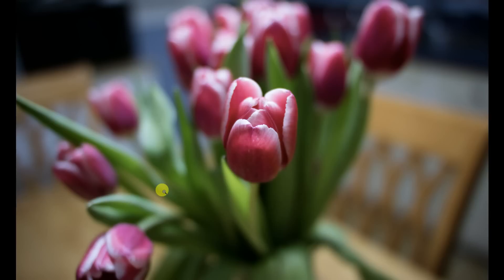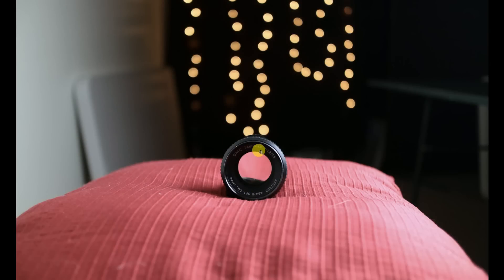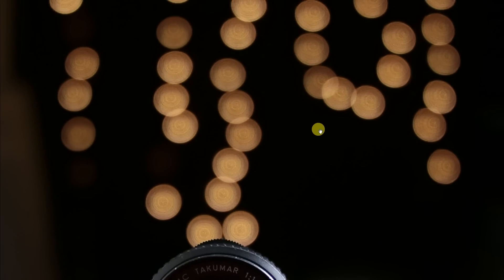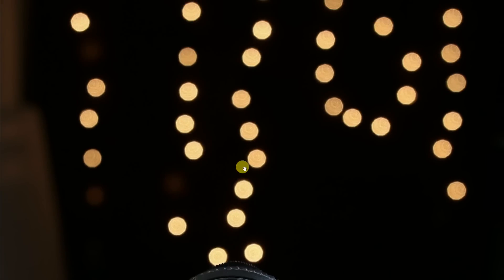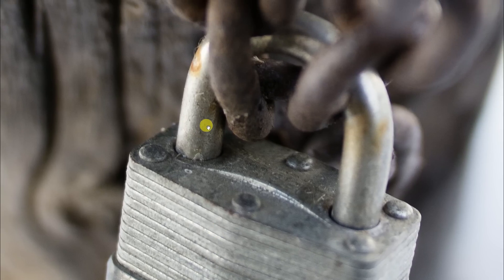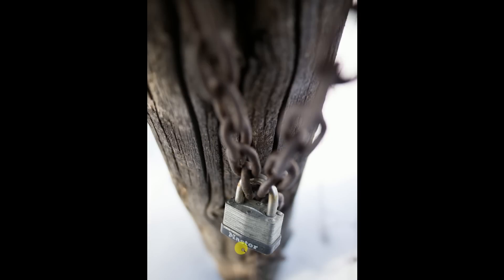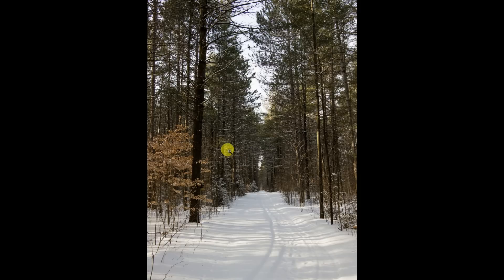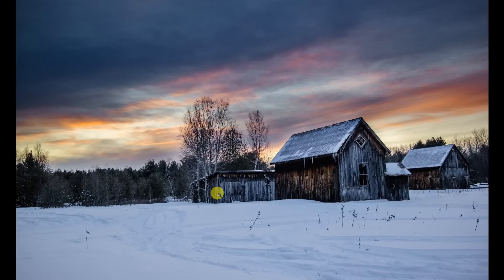Samyang (Rokinon) 21mm f/1.4 | Image Quality Examination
Photographer and Reviewer Dustin Abbott takes you on an interactive journey to see how the new Rokinon 21mm f/1.4 ED AS UMC prime for mirrorless cameras performs optically.  Includes a look at the aperture and bokeh, the overall resolution, flare and chromatic aberration resistance, and the global look of the images.